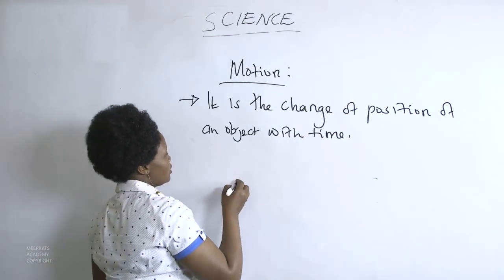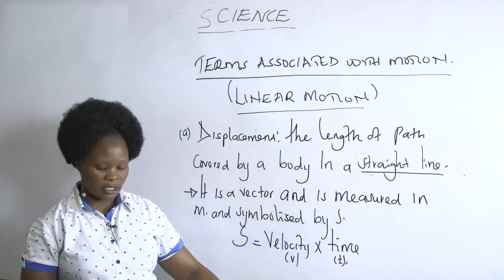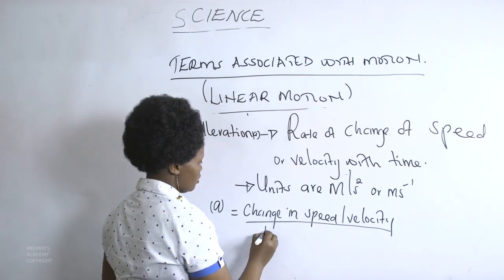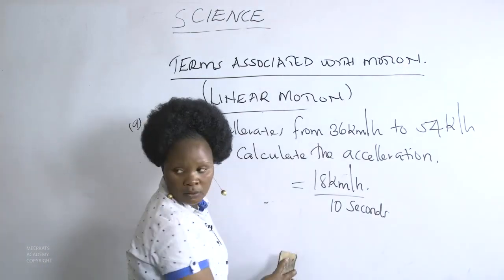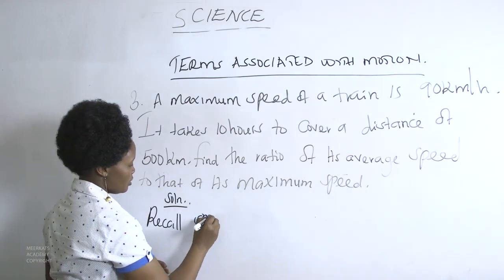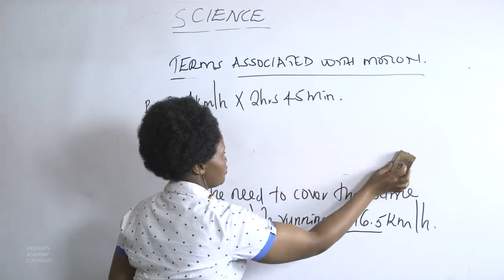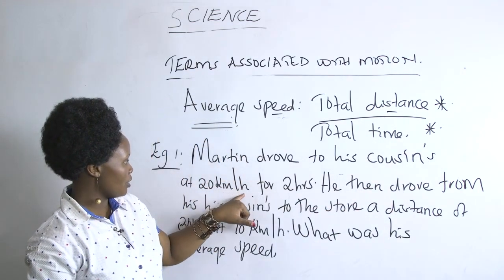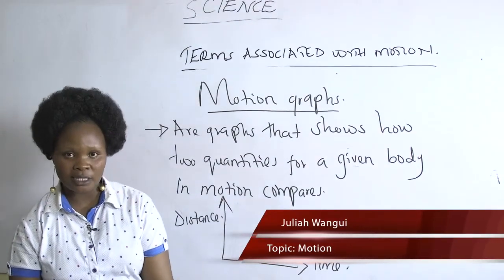90 Juliah Wangui Motion SCIENCE YEAR 7